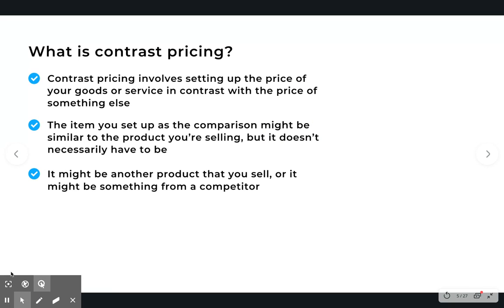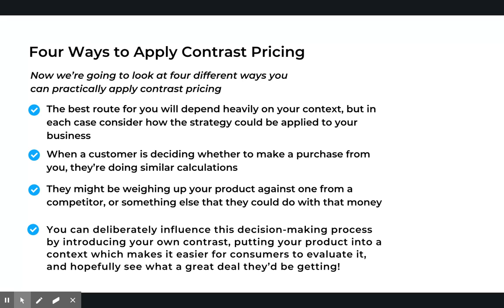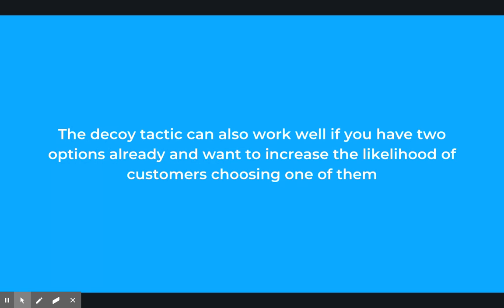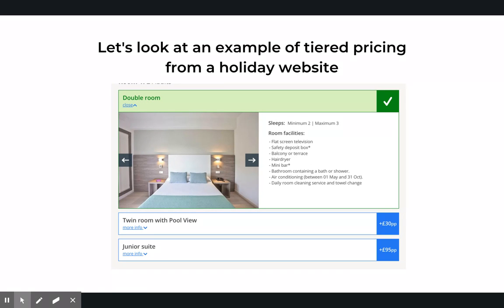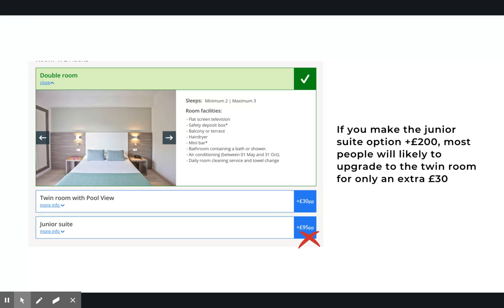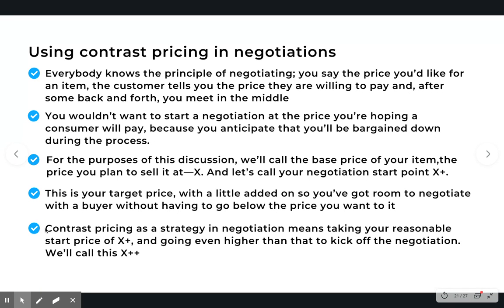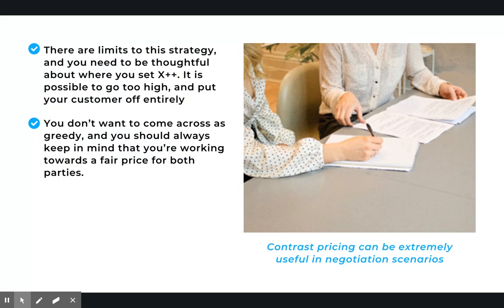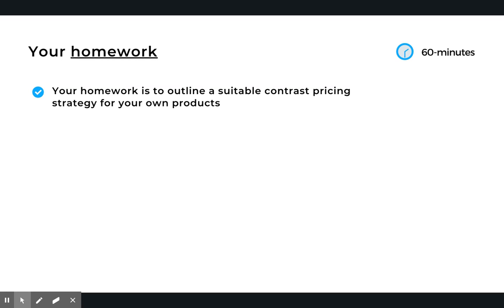How to Use Contrast Pricing for Attracting More Customers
Want to attract more customers and boost your sales? In this video, I explore the powerful concept of contrast pricing and how you can use it to make your products and services more appealing.

Watch now and make your products and services stand out and attract more customers as it’s human nature to make decisions and choices based on the principle of contrast.

💡 What you'll Learn:
What contrast pricing is
Why contrast pricing works so well
Some ways you can apply the principle